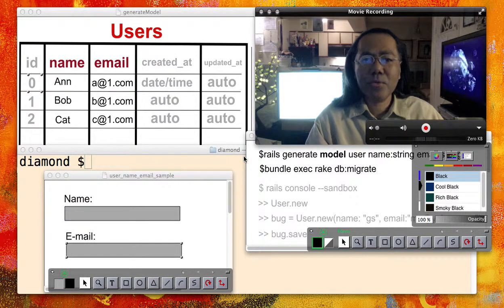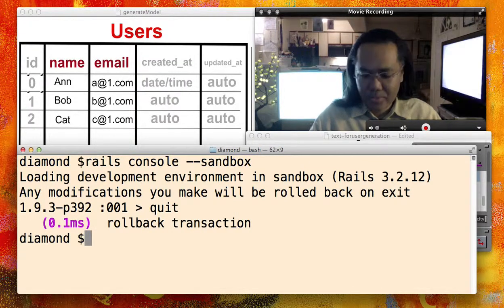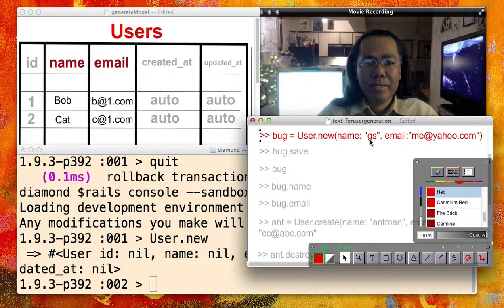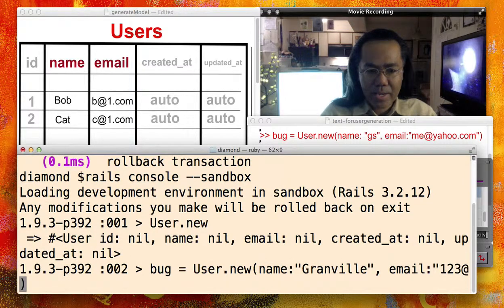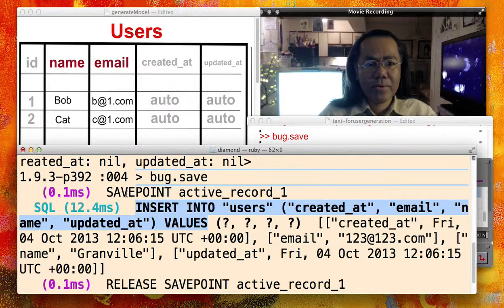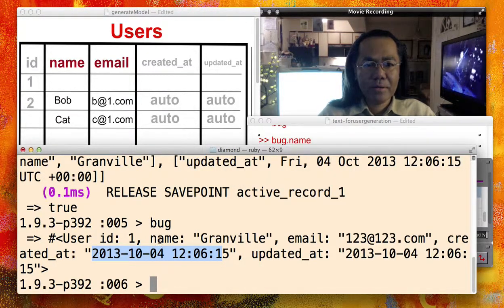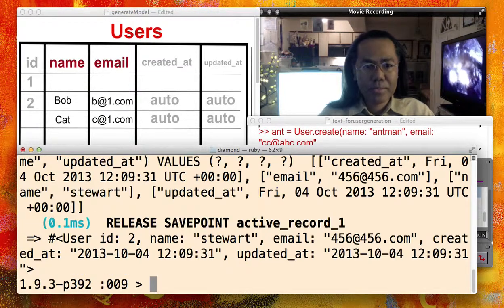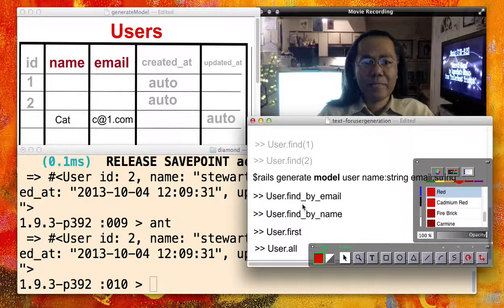Ruby on Rails Explain Database 3 - Battlestar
Using Ruby commands to add to a database. Using understandable words.